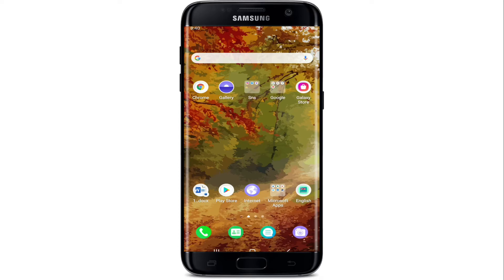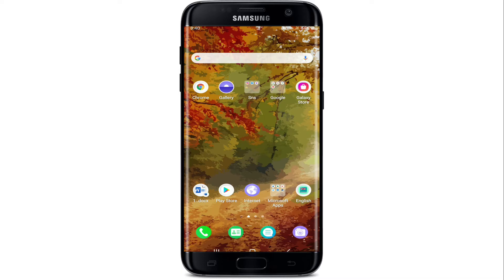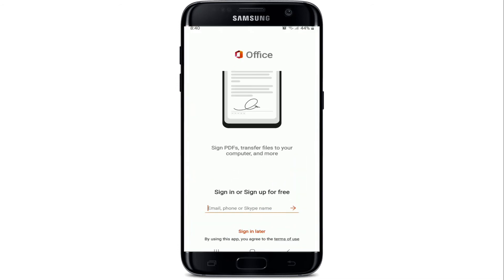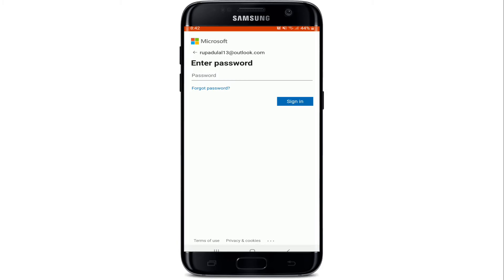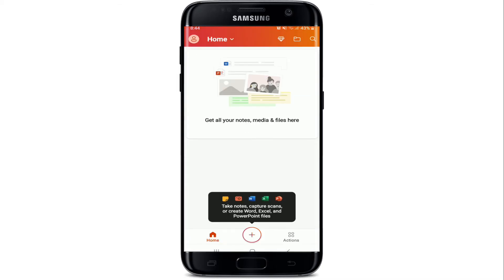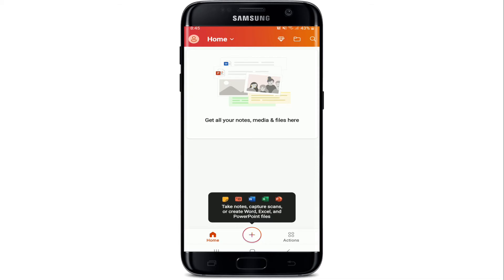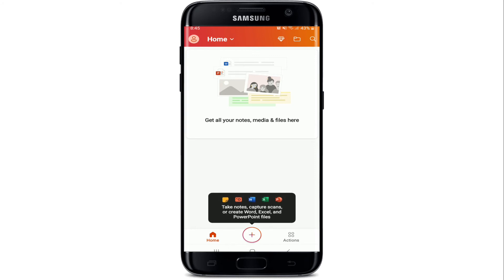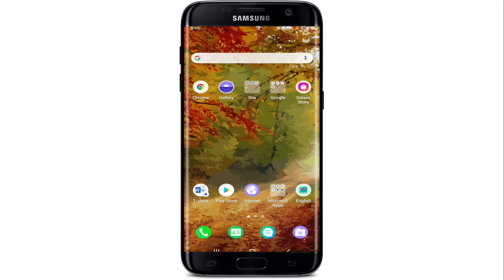How to Open/Create Microsoft Office 365 Account 2021? Office 365 Sign Up & Account Registration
Learn how to sign up on Office 365. Here in this video we will be showing you step wise process on how you can easily create an account on Office 365  from your mobile device. Watch the video till the end and just follow the simple instructions.

Microsoft 365 also known as Office 365 is a powerful document management and collaboration platform. Office 365 has document storage and collaboration utilities, video conferencing software, and powerful business intelligence platforms

By signing up on Office 365 you can collaborate for free with online versions of Microsoft Word, PowerPoint, Excel, and OneNote. Save documents, spreadsheets, and presentations online.

It’s quite simple to sign up on Office 365.
Follow the steps below in order to sign up on Office 365:
1: Open the Office 365 application on your mobile device
3: Enter your Microsoft account password and tap on ‘sign in’ and that’s how you can easily sign up on Office 365 using your Microsoft account.